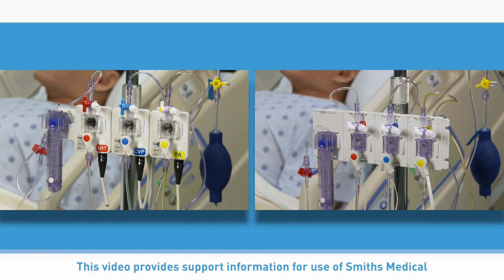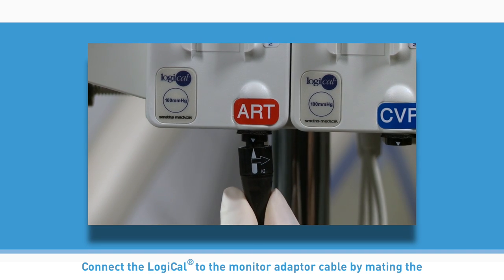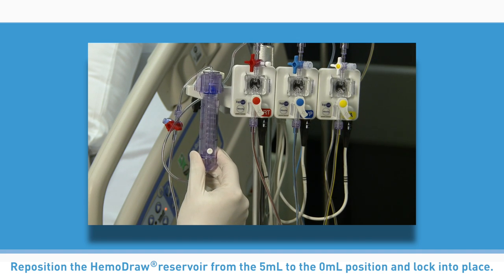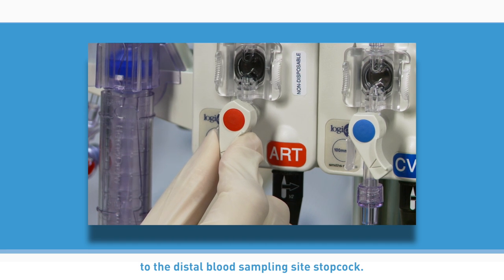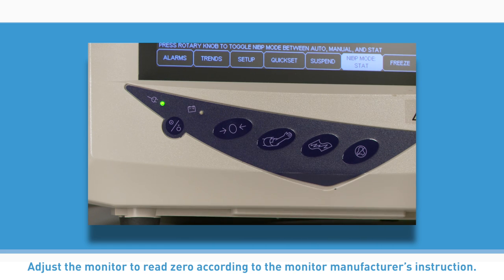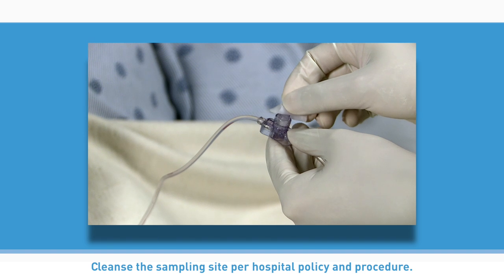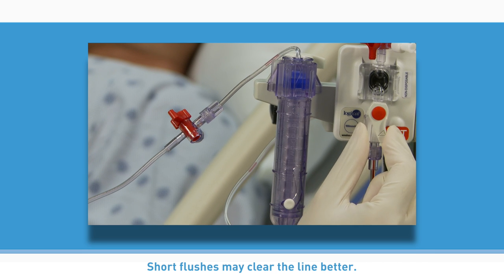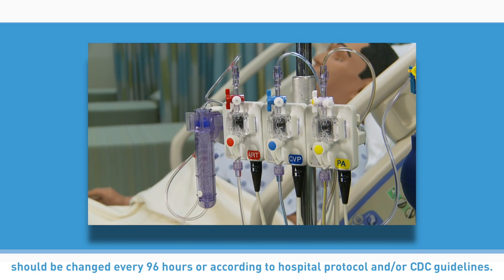Smiths Medical in-service video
Produced, shot and edited video to educate clinicians on blood sampling system.